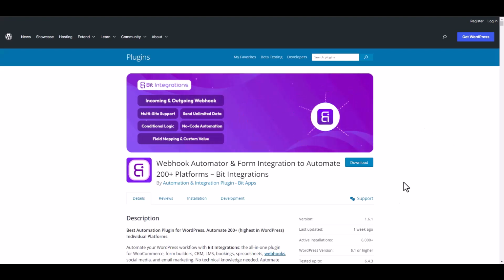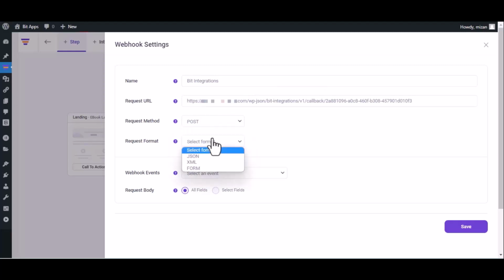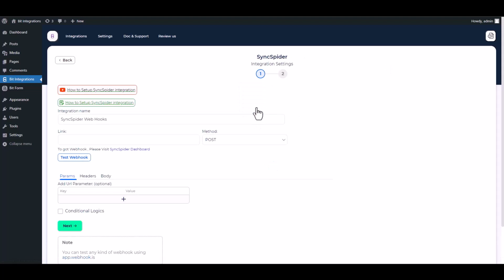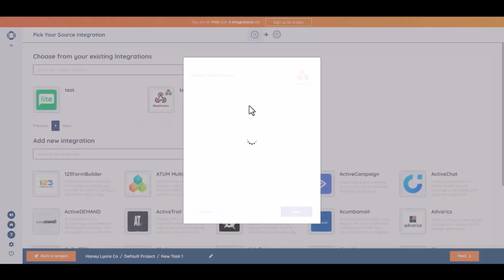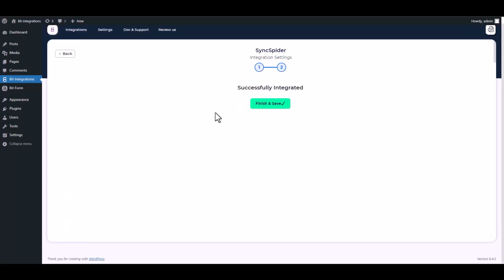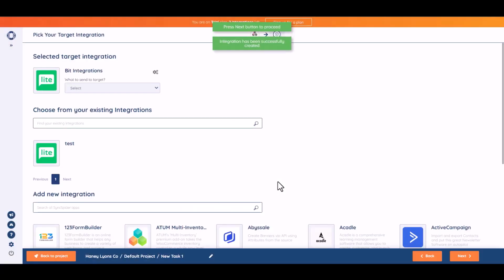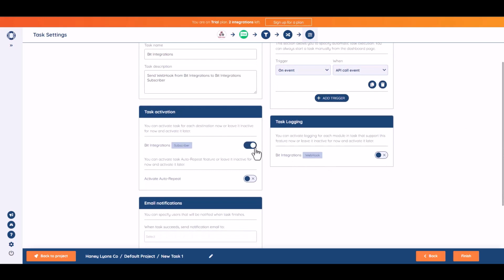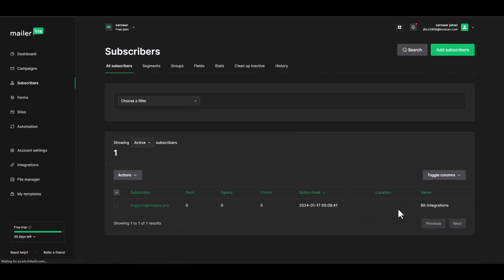Integrating WPFunnels with SyncSpider | Step-by-Step Tutorial | Bit Integrations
🔗 Ready to streamline your data synchronization process? Join us on our YouTube channel for an in-depth tutorial where we unveil the seamless integration of WPFunnels with SyncSpider, a versatile data integration platform. Learn how to effortlessly connect these two tools using the Bit Integrations WordPress plugin.

Follow along as we guide you through the step-by-step process of integrating WPFunnels with SyncSpider, empowering you to synchronize your form data with various other apps and platforms. Say goodbye to manual data transfers and welcome automated workflows for improved efficiency in managing your data.

Key Highlights:
✅ In-depth walkthrough for integrating WPFunnels with SyncSpider using Bit Integrations for WordPress.

Whether you're a business owner, data analyst, or automation enthusiast, this integration empowers you to seamlessly merge WPFunnels with SyncSpider. Watch now to revolutionize your data synchronization efforts!